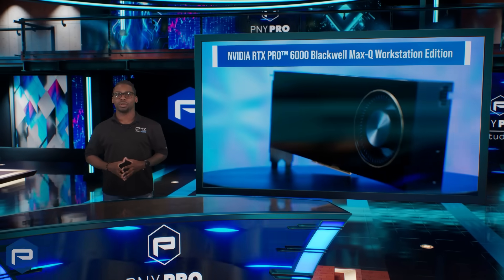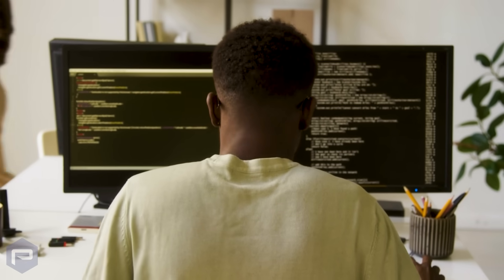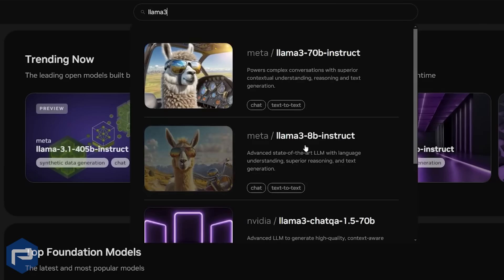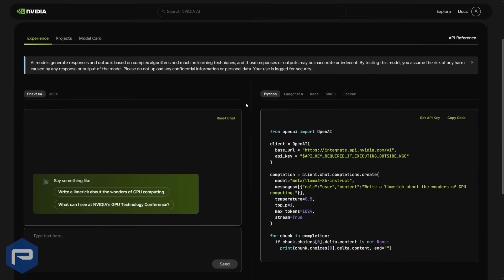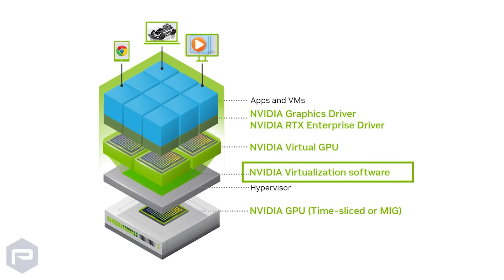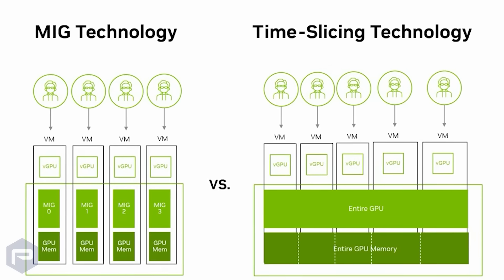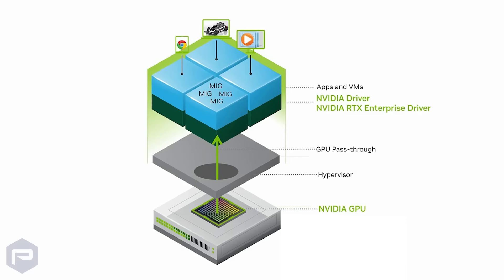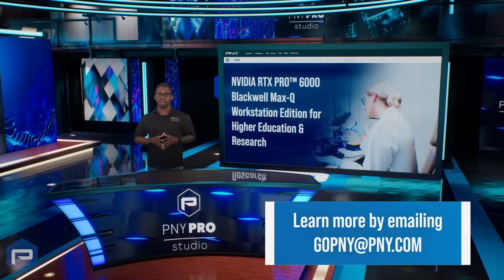NVIDIA RTX PRO 6000 Blackwell Max-Q Workstation Edition for Higher Education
PNY and @NVIDIA are driving the future of innovation in higher education by equipping institutions with cutting-edge solutions like the NVIDIA RTX PRO 6000 Blackwell Max-Q Workstation Edition.

This ultra high-end GPU delivers unrivaled performance, transforming AI-driven workflows - whether accelerating simulations, generative modeling, or immersive cinema quality content creation. It’s built to meet the evolving demands of academic environments, empowering the next generation of researchers, creators, and innovators to push boundaries and redefine what’s possible.

Step into the future with NVIDIA RTX PRO 6000 Blackwell Max-Q Workstation Edition and discover how cutting-edge GPU technology can transform your institution, empower innovation, and elevate academic excellence